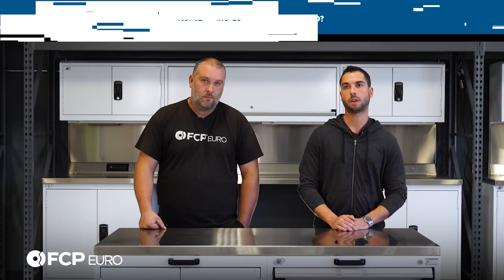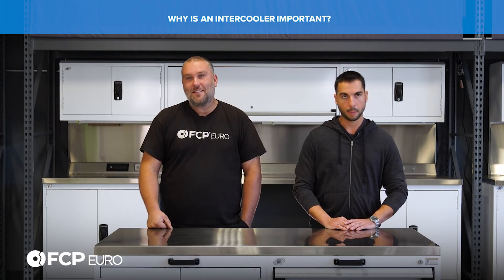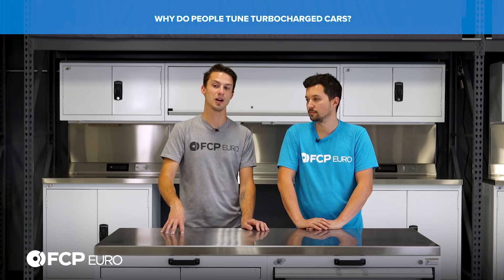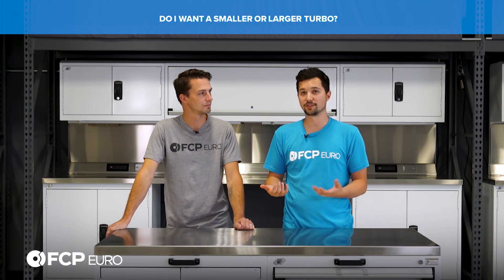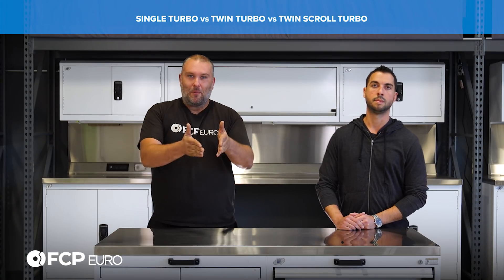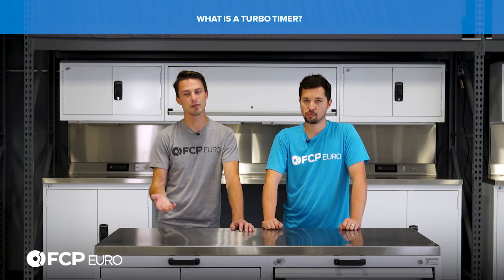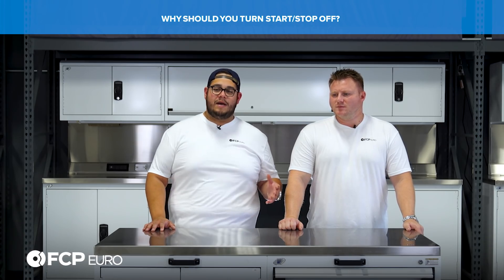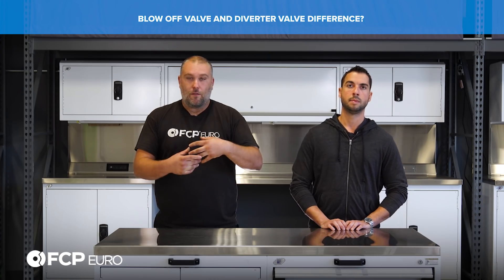Forced Induction (Turbo) - You Ask, We Answer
►Here at FCP Euro, we get asked questions every day about common automotive maintenance. Some of the questions are relatively straightforward: "What does a turbo do? Why is an intercooler important?" And we're happy to answer them.

But sometimes, we get some really specific questions, like: "what is the difference between a single turbo, twin-turbo, and twin-scroll turbo"

Rather than dismiss these questions, we wanted to ask them to our catalog managers as well as a few people in the company who don't know much of anything about cars. without telling them first, of course.

(00:15) What does a turbocharger do?
(00:53) Why is an intercooler important?
(01:28) Why do people tune turbocharged cars?
(02:19) Do I want a smaller or larger turbo?
(03:06) What is turbo lag?
(03:44) What are the differences between single turbo vs twin-turbo vs twin-scroll turbo?
(04:23) What is a turbo timer?
(05:05) Why should you turn your cars start/stop function off?
(06:05) What's the difference between blow off valves and diverter valves.